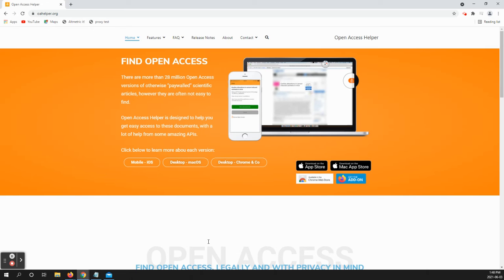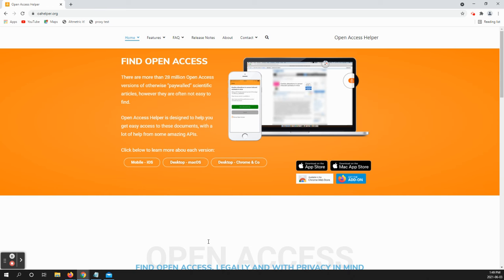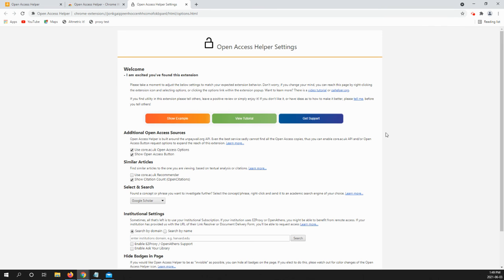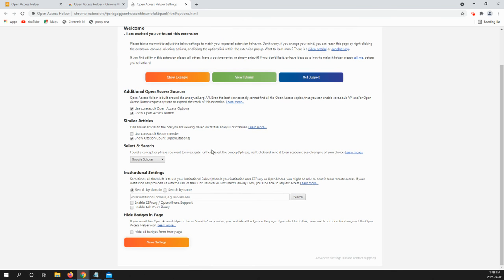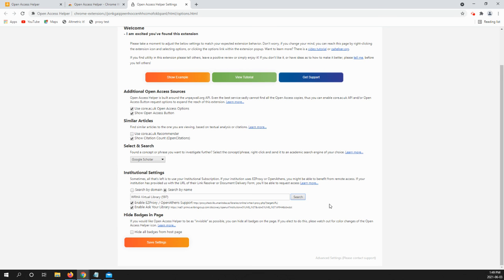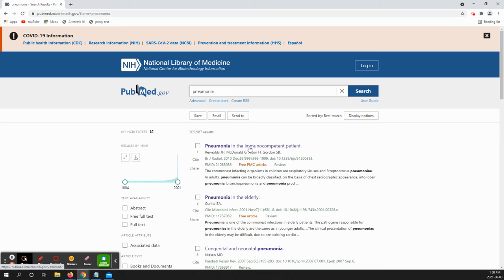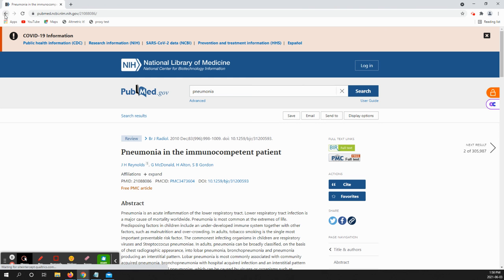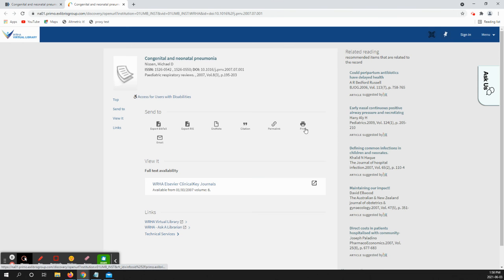Open Access Helper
This video demonstrates how to install and use the Open Access Helper extension to access free or WRHA Virtual Library subscription articles